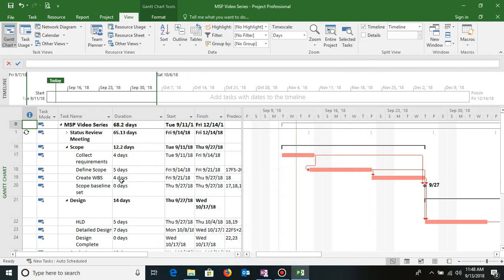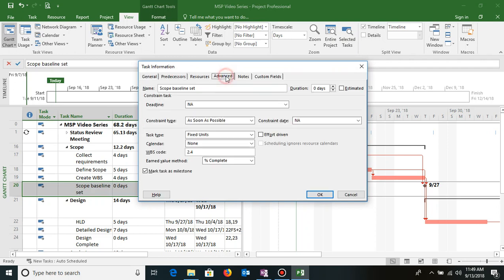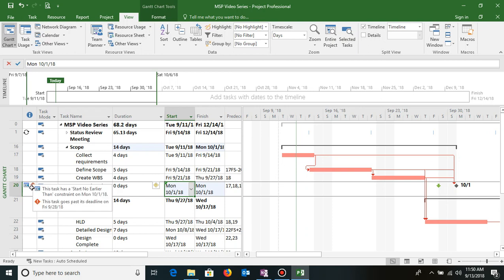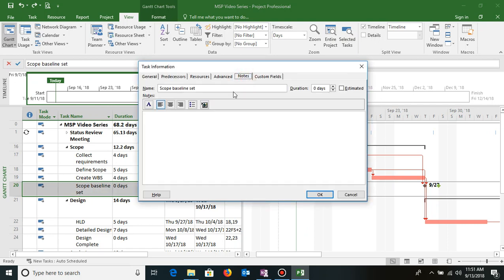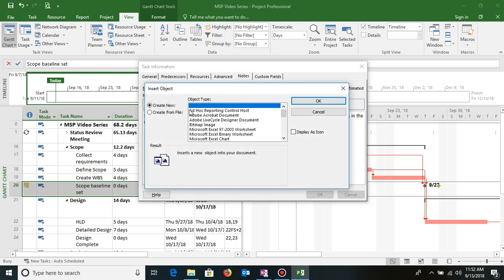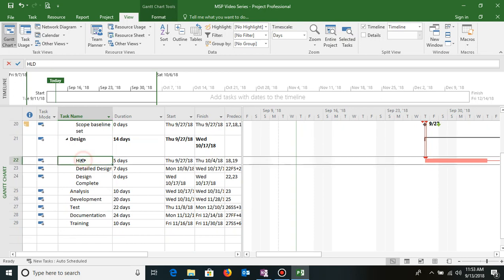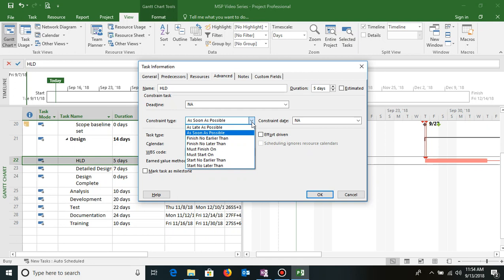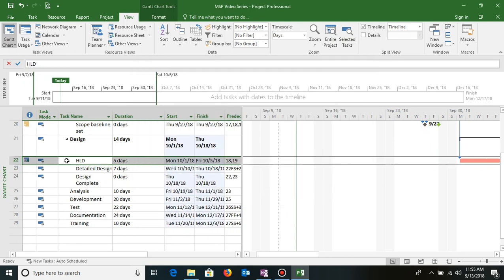8 How to Set Deadlines Constraints